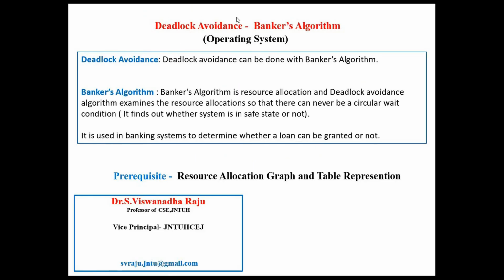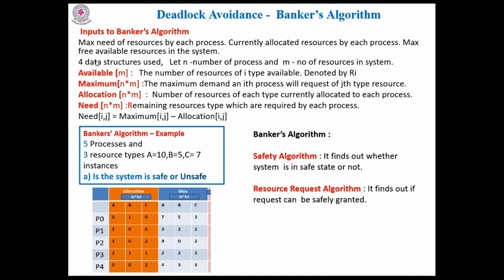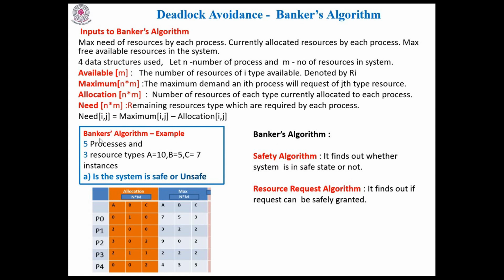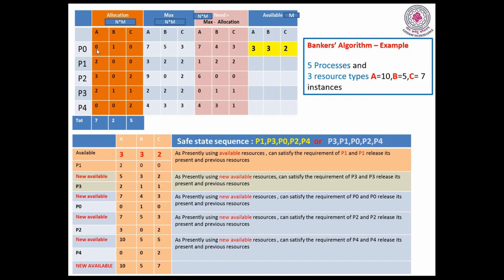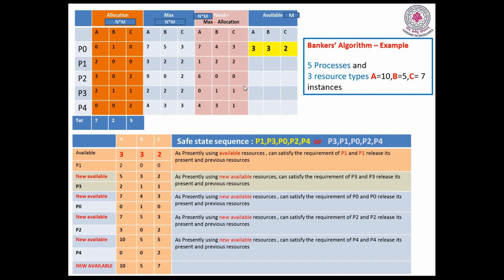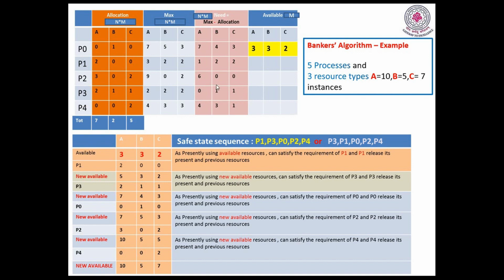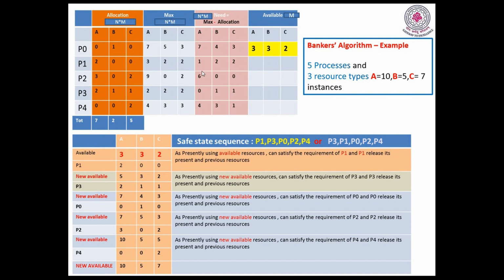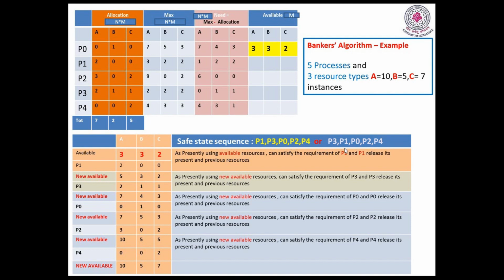Avoidance- Banker's Algorithm / DEADLOCK / Operating System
Banker's Algorithm with examples (Table Representation)
What is Deadlock Avoidance ?